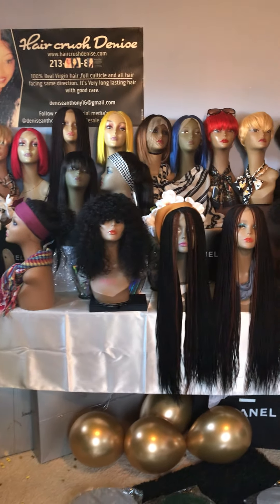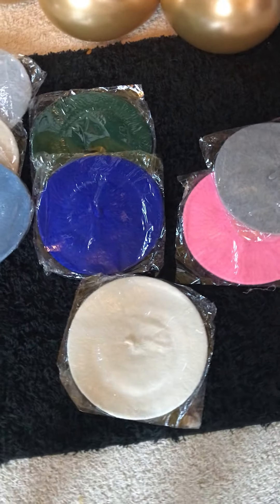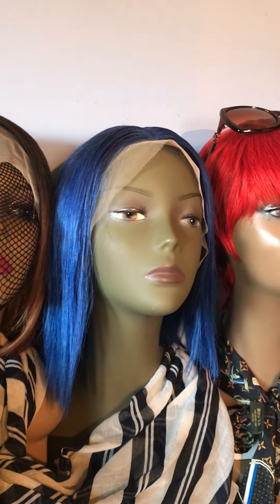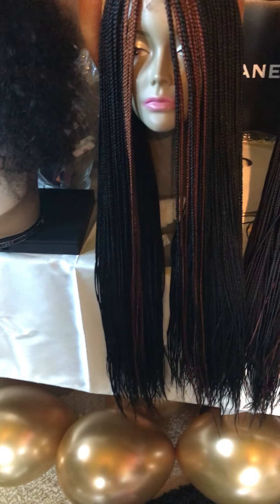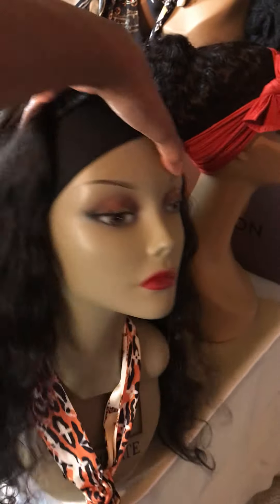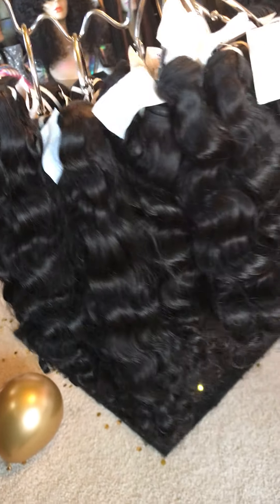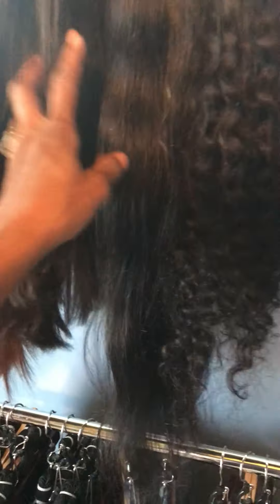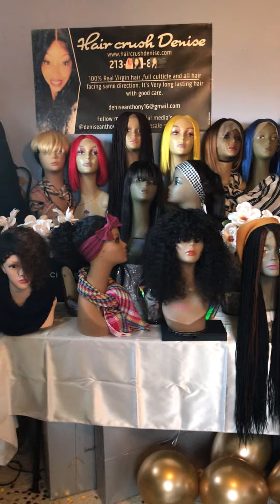Braided wig,curly wigs,blue wigs,red wigs. Wigs for sale.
Hello Everyone,I’m Denise the owner of Hair crush Denise.
I sell  raw Cambodian bundles and steamed curly bundles.

BUSINESS #
Please follow me on messenger,Instagram,Facebook.
Instagram. @deniseanthony @haircrushdenise
Messenger @lacewigsandmore2020
@deniseanthony  get to know me .